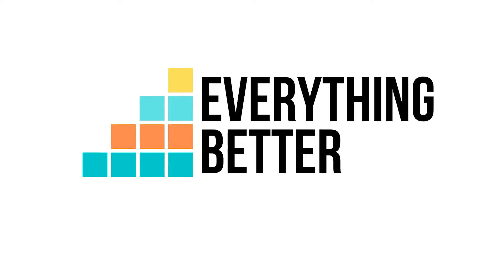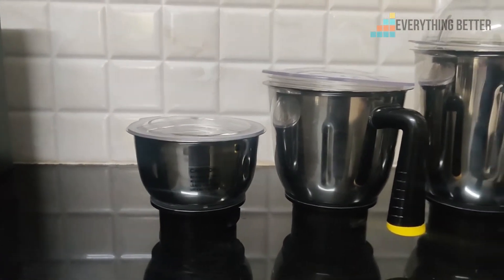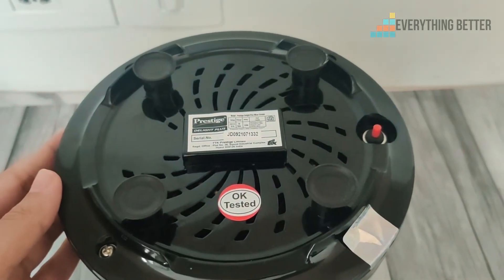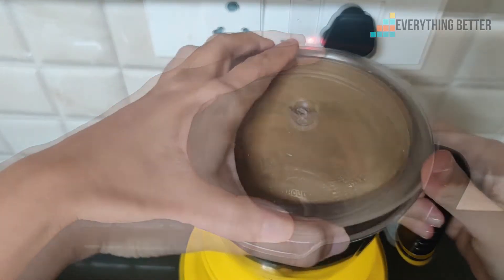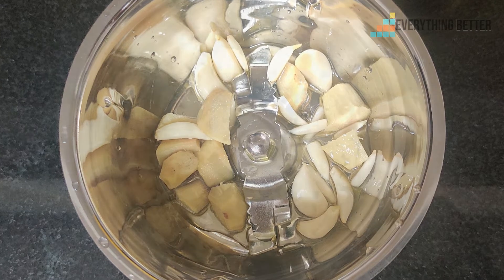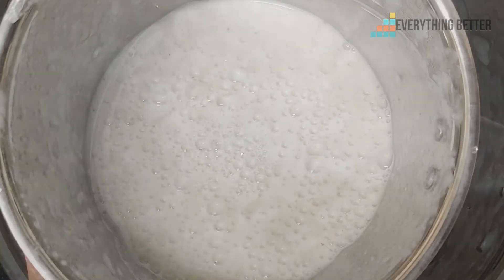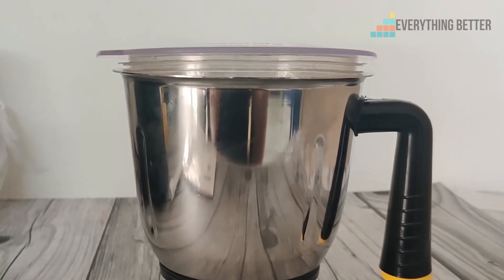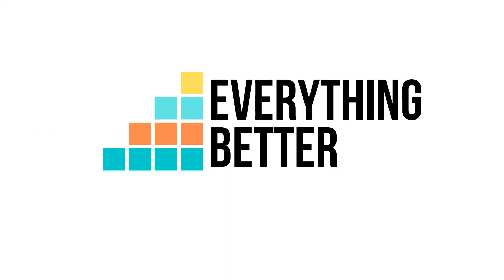Prestige Delight Plus Mixer Grinder Review- 750 Watts With 4 Jars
Prestige Delight Plus is a 750-watt mixer grinder that comes with 4 jars. The smallest is a 450ml chutney jar, then you have a 1-litre dry grinding jar and 1.5-litre wet grinding jar.

The grinding performance is fairly good. The chutney jar needs to be filled to at least half its capacity for proper grinding. Wet grinding jar takes a bit longer compared to many other options. Even so, the consistency of grinding is fairly good. It makes a comparatively lesser noise of 87-92dB, while most other options make a noise of 90-95 dB.

The mixer grinder is available with and without the juicer jar.

Our other mixer grinder reviews-

Our Best Lists-

Best Mixer Grinders In India- Juicer Mixer Grinders In India- Dosa Tawas in India- Stainless Steel Frying Pans-